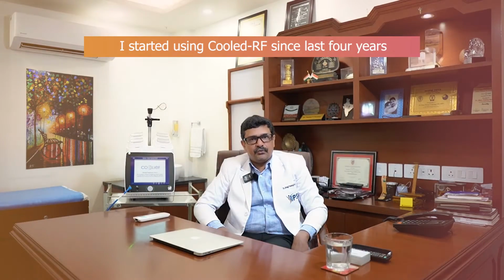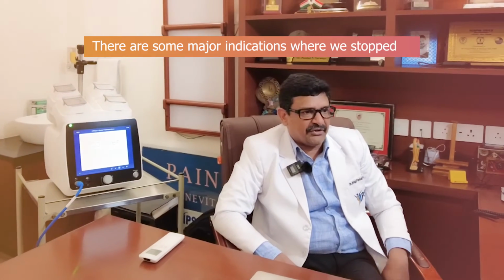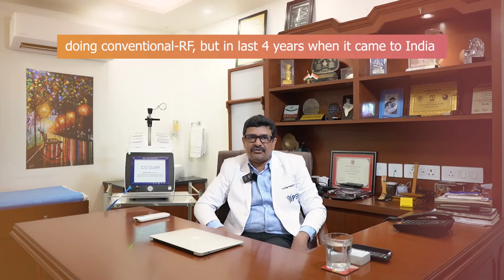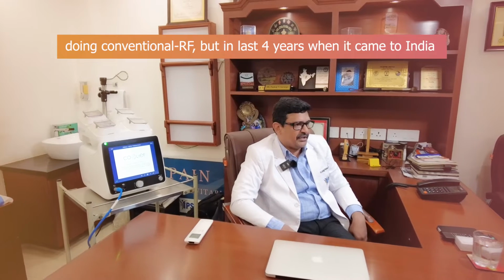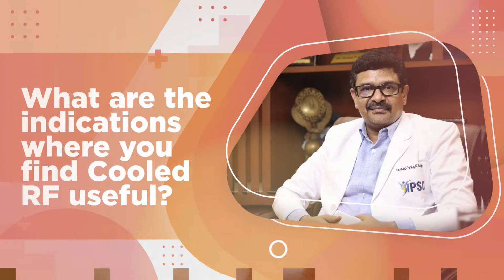Avanos draft2 final HD